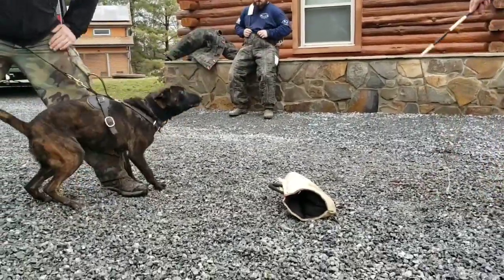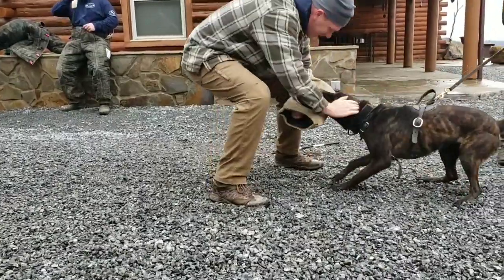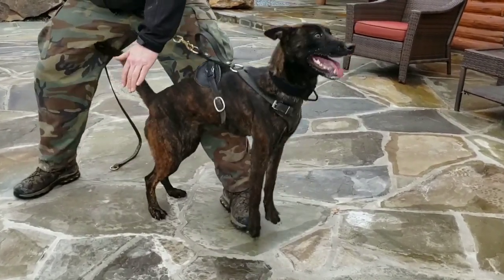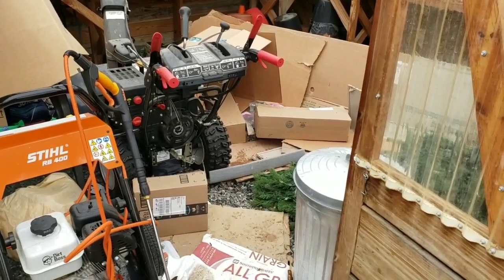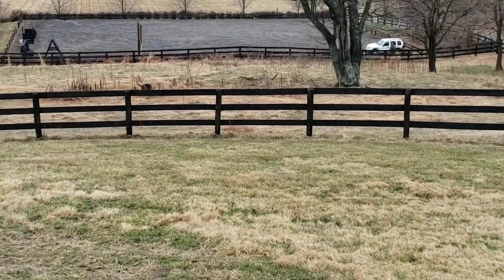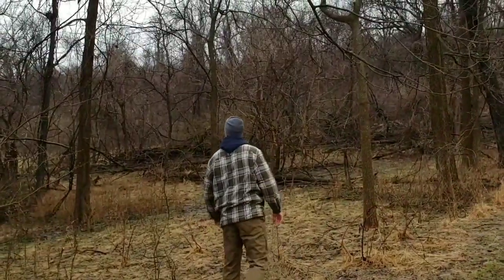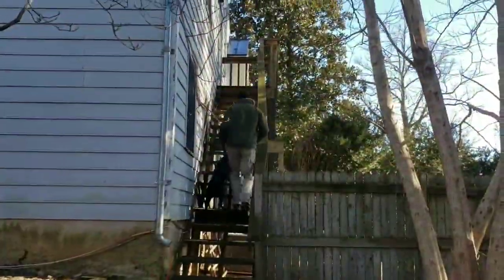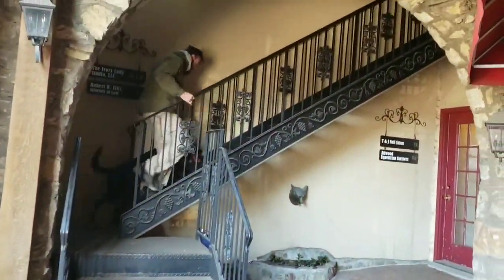Evaluating Potential Police Dogs - Testing Drives, Traits and Environmental Stability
Evaluation video of some future working dogs we are evaluating for police work. Some of the things we do (not all) to see if a dog is ready to test for police/government work. Please understand - if you want your "savage" to go into police or government work they have to have a hunt, defense, and environmental stability over everything else. They have to allow a complete stranger to grab the leash and in return, the dog must work for the complete stranger (to a degree). They must react and perform for strange people, in a strange place, with new tasks being asked of them. We rarely if ever evaluate prey drive, outside of using it to activate a young dog close up - as the odor in the real world has no "prey" association. We will also rarely if ever evaluate a dogs ability to run-down the man and do long suit bites - honestly means very little other than the dog likes prey bites. I want to see a dog standing their ground, posting out, defending their space and going into straight defense and or "fight-drive". From this - anything can be built. From this monster's can be developed.

These are two very young dogs - bright, bright futures!